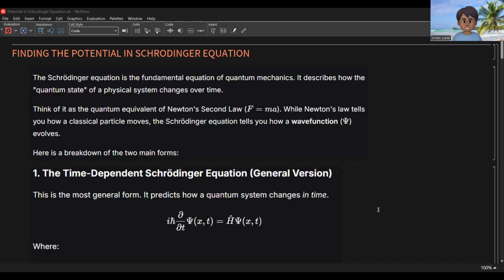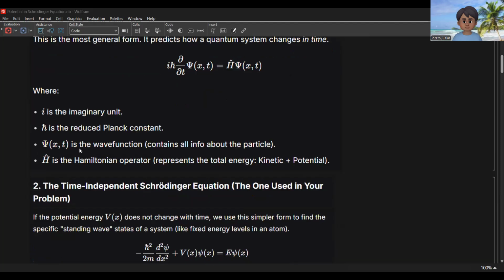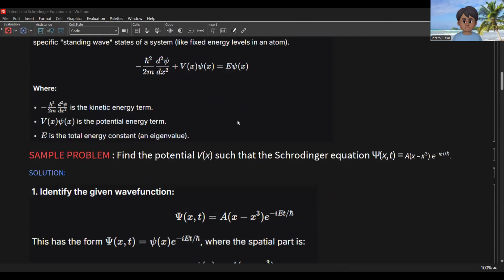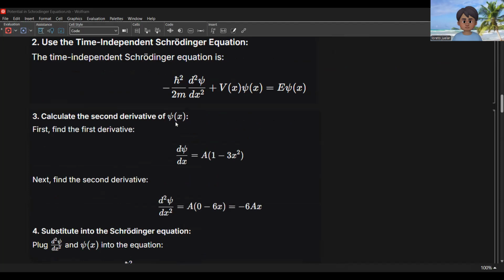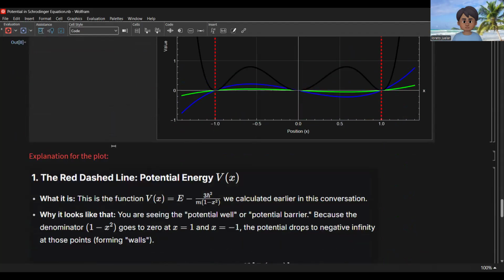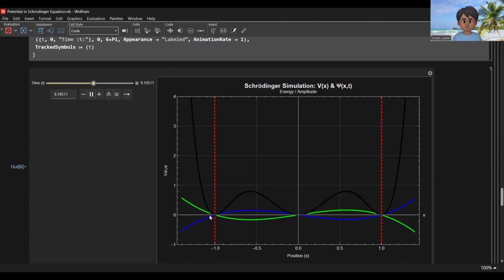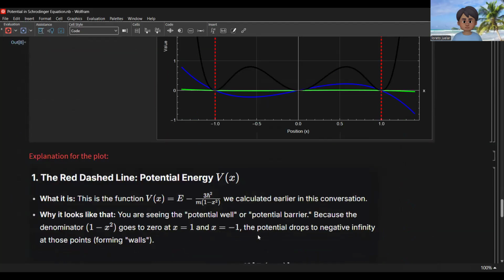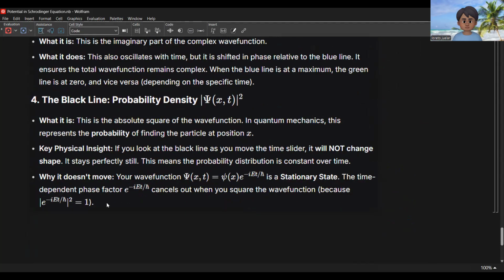Potential in Schrodinger Equation